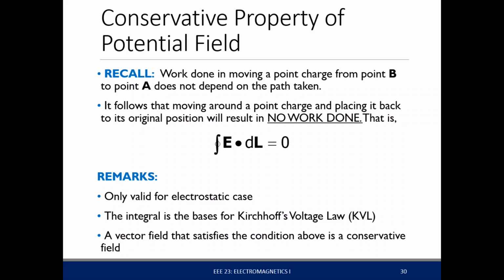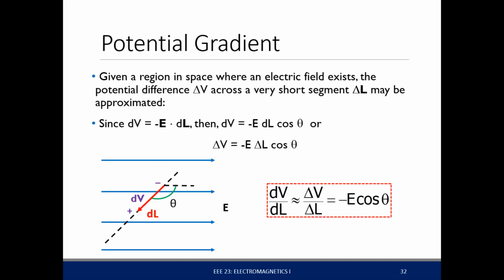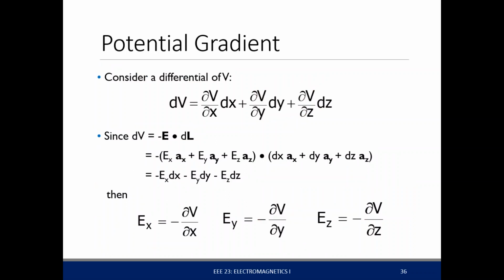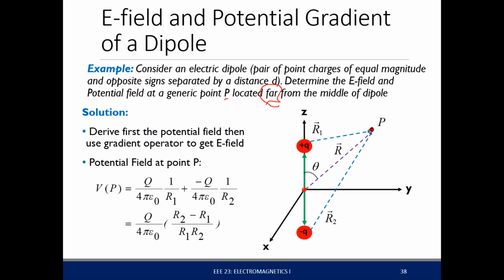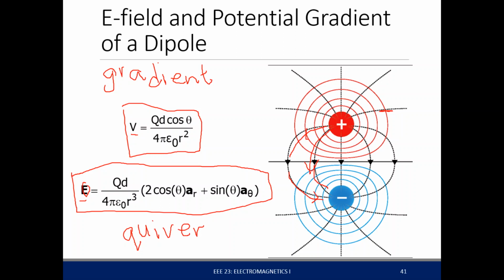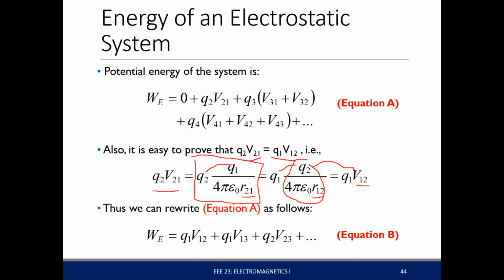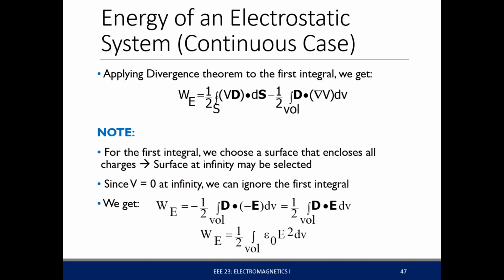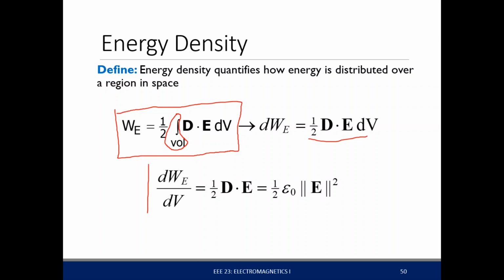Electromagnetics - Electric Potential and Electric Field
Energy and Electric Potential
-Potential Gradient
-The Electric Dipole
-Energy stored in a volume of charges
-Energy due to the presence of an electric field
-Energy Density